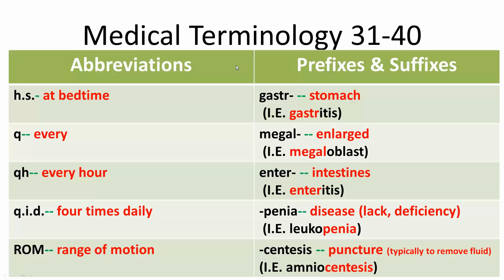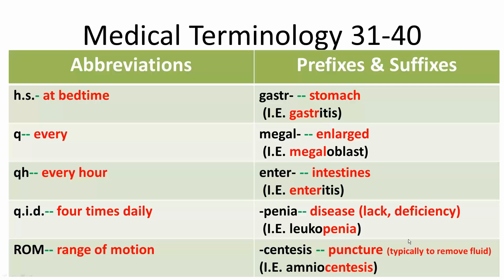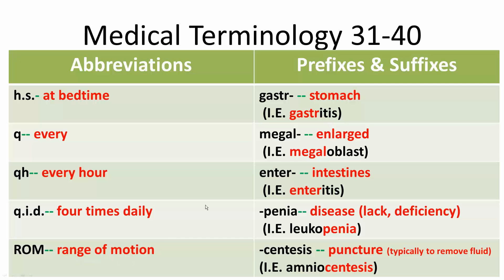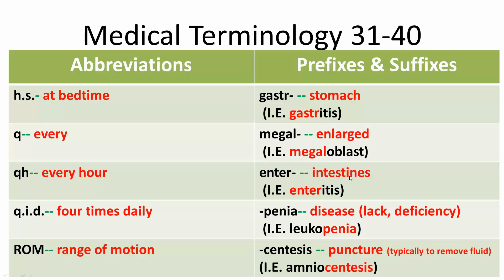Medical Terminology 31-40